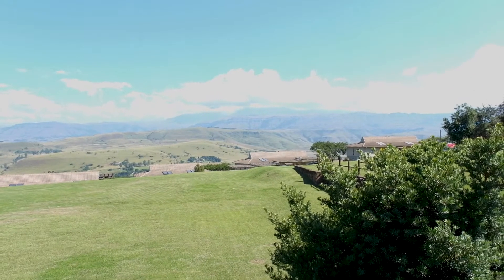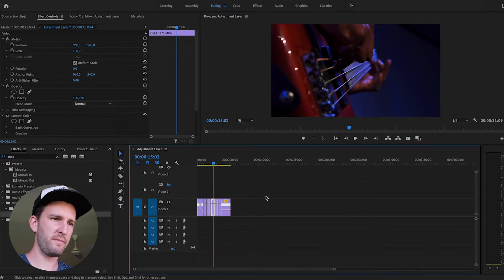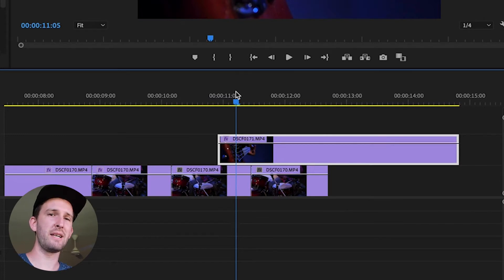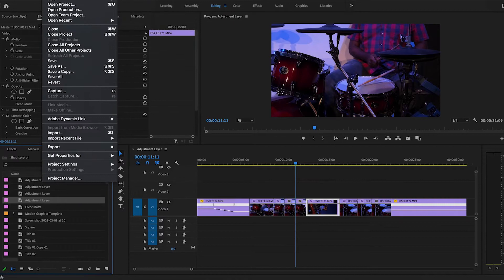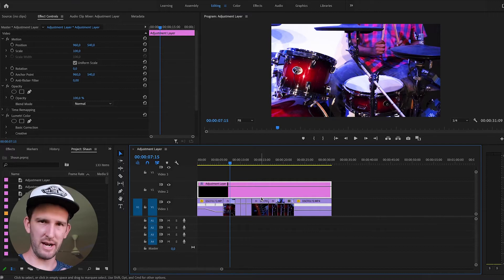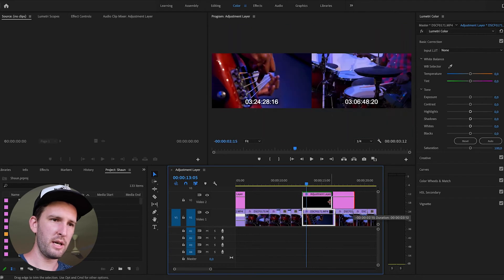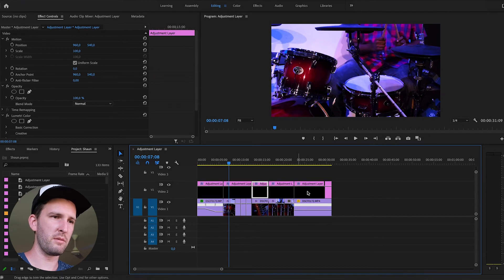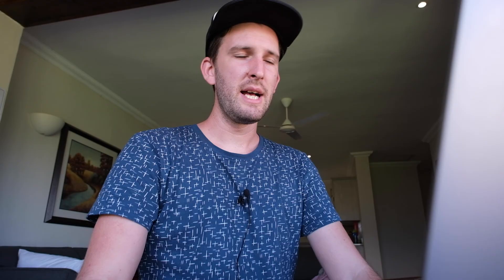Premiere Pro Adjustment Layer Tutorial | Adjustment Layer Basics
This video is a Premiere Pro Adjustment Layer Tutorial aimed at beginners. I want to ask the question, what is an adjustment layer and can it really save you that much time as an editor? In this video, I will show you how adjustment layers work in Premiere Pro. I will show you how to add an adjustment layer to your project, and how to add different effects to your adjustment layer. Adjustment layers are a great and speedy way to color grade your footage, especially if you have multiple cameras that you are editing. By adding an adjustment layer, you are able to create a consistent look and feel across multiple cameras and clips in a short space of time. Adjustment layers can also be used to add effects, allowing you to create cool transitions and effects quickly. This video will help anyone who is starting out and looking for adjustment layer basics in order to get started.

Chapters:
0:00 Intro
0:36 Story
1:15 Adjustment Layers Intro
1:39 How Adjustment Layers Work
3:49 How to Add an Adjustment Layer
4:44 Color Grading an Adjustment Layer
6:03 Adjusting Two Separate Cameras in Post
8:48 Using Effects on an Adjustment Layer
10:06 Outro

Shot on: Fujifilm X-S10
Lens: Fujifilm 16-80mm F4